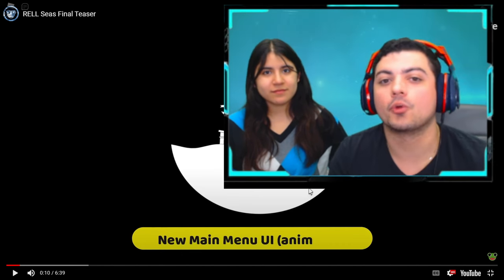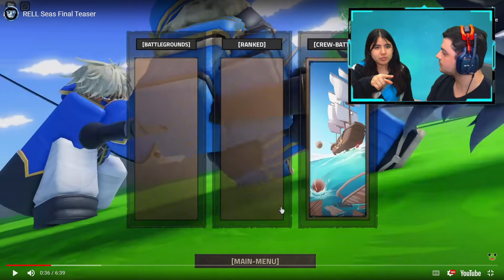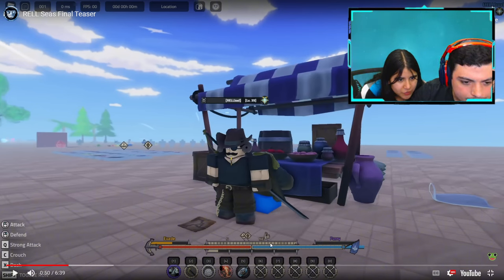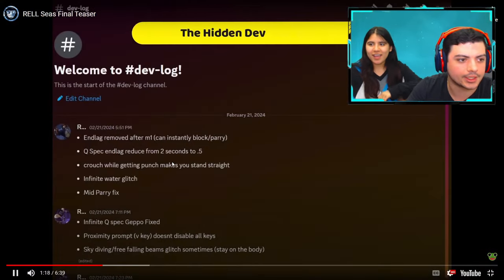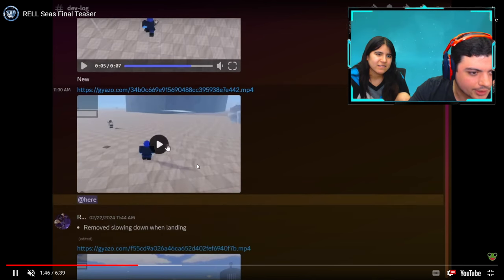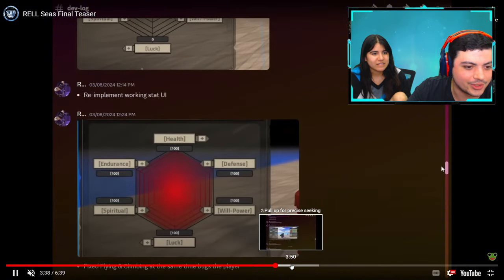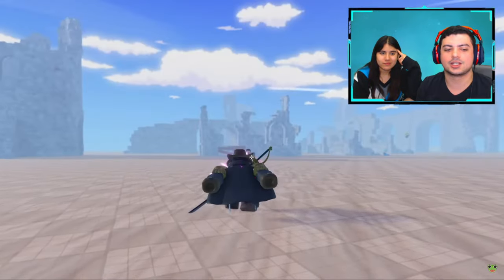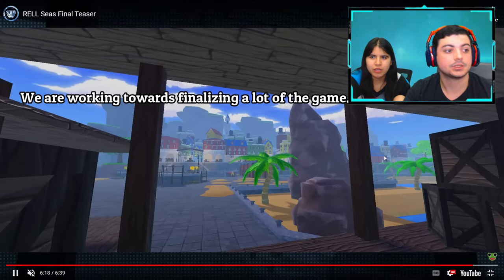RELL SEAS Is Going To Be Roblox GAME OF THE YEAR!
Is RELL SEAS Going To Change ROBLOX FOREVER?! Rell Seas has been in development for a very, very, veryyyyy long time now and tons of money has gone into this game to create the next best game on Roblox. There are multiple gamemodes, including a story mode and tons of items, fruits, and fighting styles to use from the beginning.

When the RELL SEAS RELEASE DATE is here it is almost guaranteed that Roblox will go down for a while. Rell Seas is also BLOX FRUITS biggest competitor this year. A lot of One Piece Roblox Games have already dropped this year, but Rell Seas will definitely be the best one by far. It might even be good enough to take Blox Fruits spot as the #1 One Piece game on Roblox!

We livestream at least 4 times per week and sometimes even more, so we hope you can tune in and enjoy. Current stream schedule is Tuesday, Thursday, Saturday, and Sunday.

Member-Only Streams every Monday!